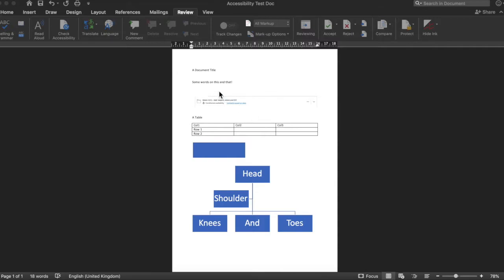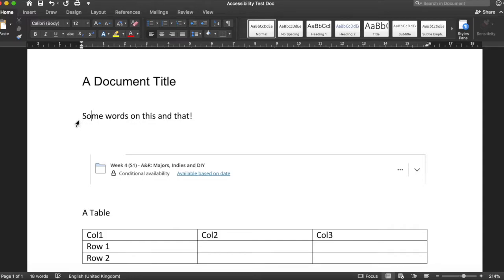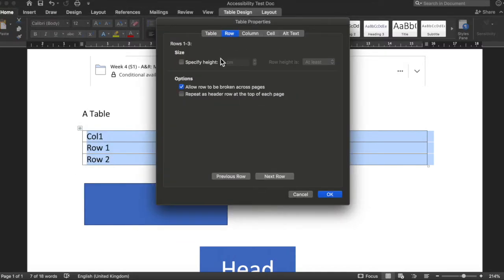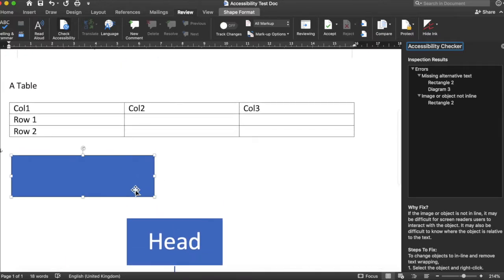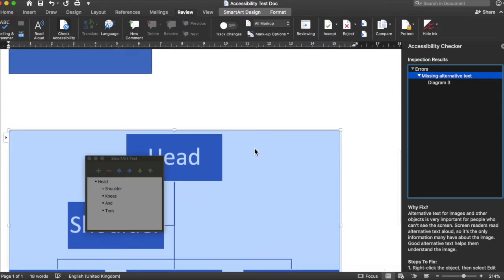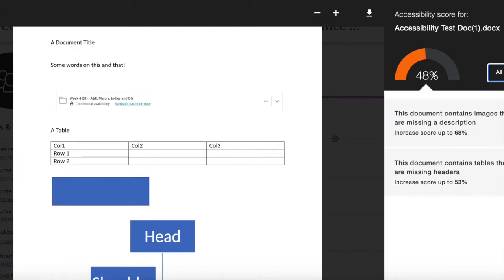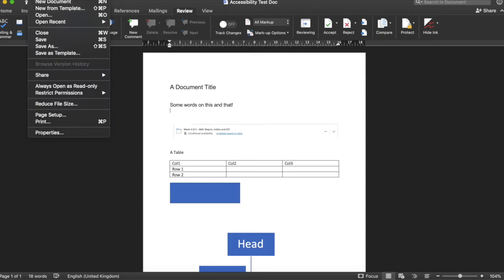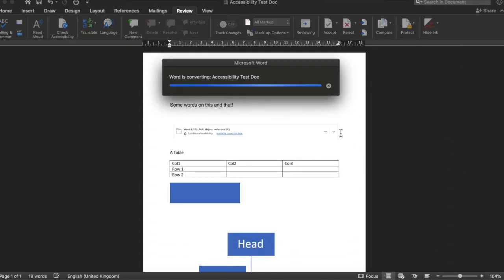BLACKBOARD ALLY ACCESSIBILITY (2020) - EDITING WORD & PDF DOCUMENTS FOR COMPLIANCE [TUTORIAL GUIDE]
Video demonstrating how to improve your Ally scores. Walks you through the process when using Microsoft Word documents, graphics, shapes and tables and includes converting to PDF.  This approach can be applied to other word processing programs and to other document formats once you know what to look for. Should save you some time when converting a large number of documents to be compliant.

00:00 - Intro
00:23 - Document Title and Headers
01:09 - Images
01:28 - Fix issues with Tables
01:56 - Dealing with Word Smart Shapes
03:03 - Upload and Test
03:42 - Convert to PDF
04:34 - Outro